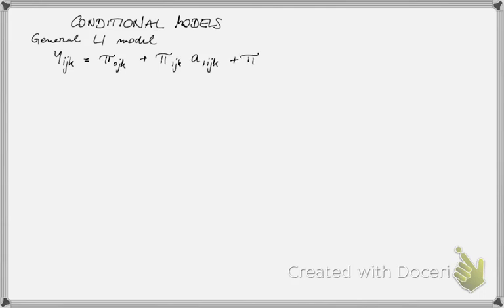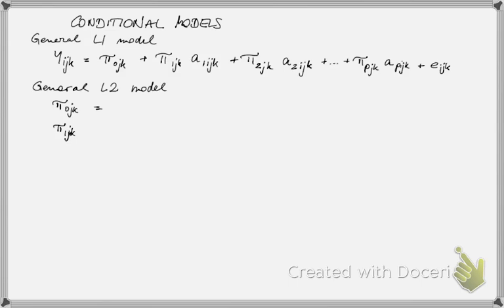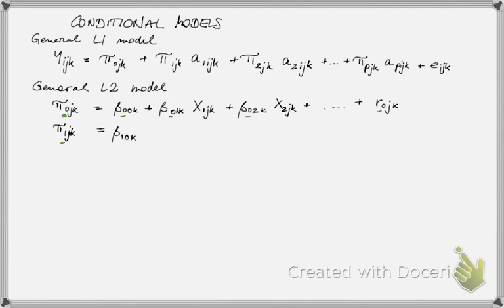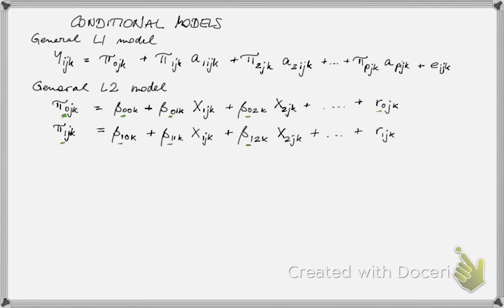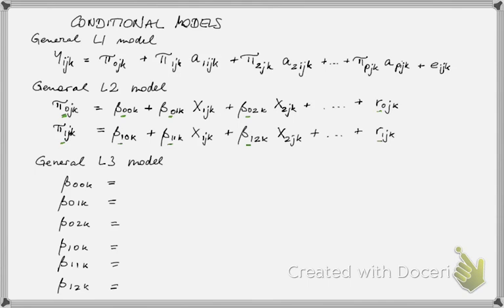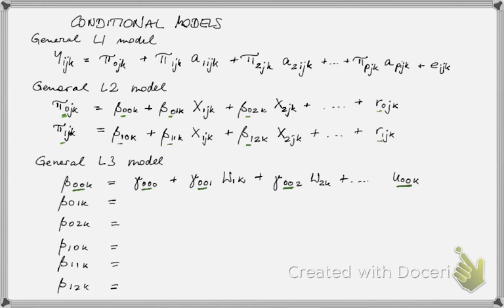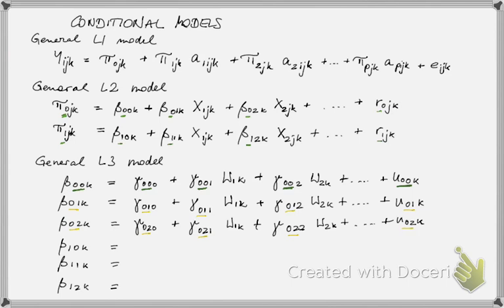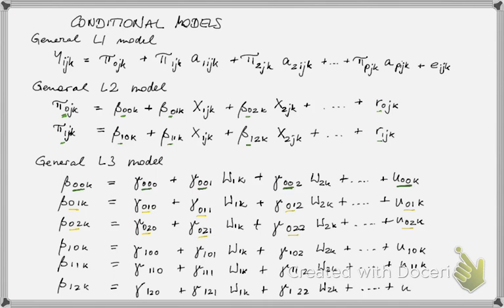3 level notation (3)